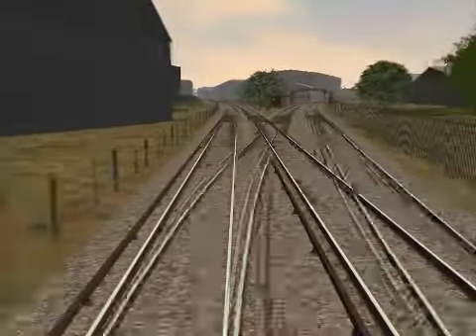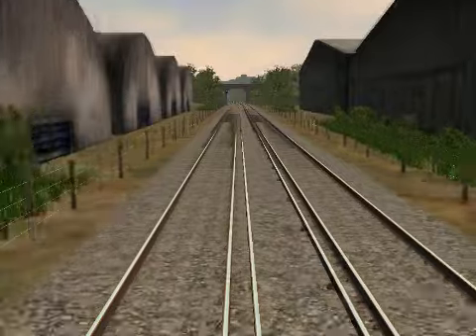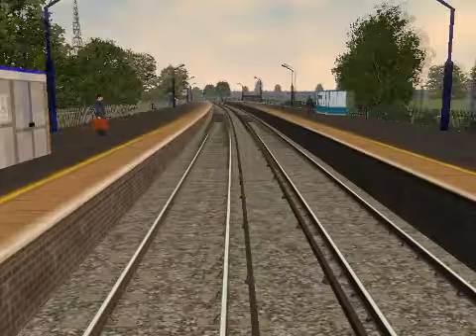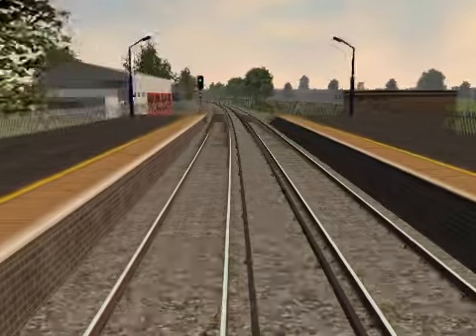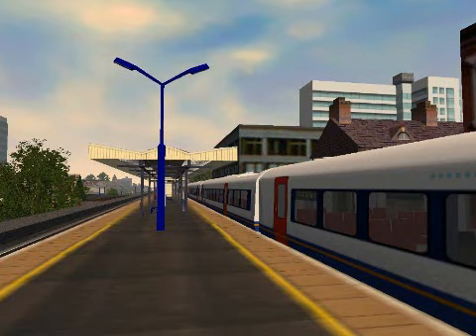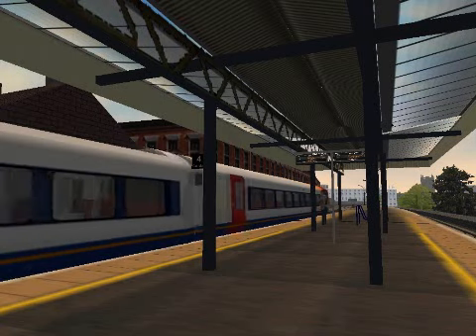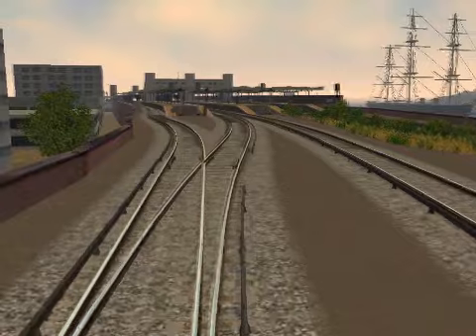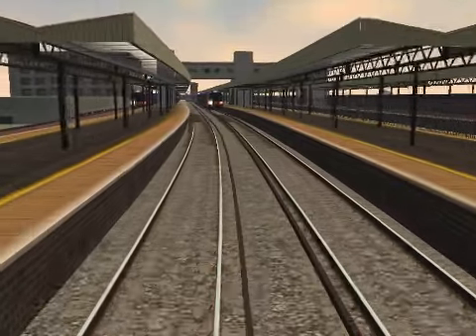Portsmouth Direct cab ride - part 6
In this final part, we carry on to Portsmouth Harbour to finish the cab ride.

I hope you have enjoyed all 6 parts and look out for more videos.